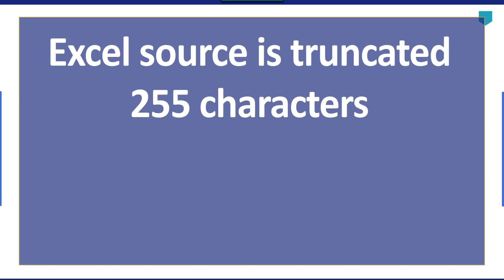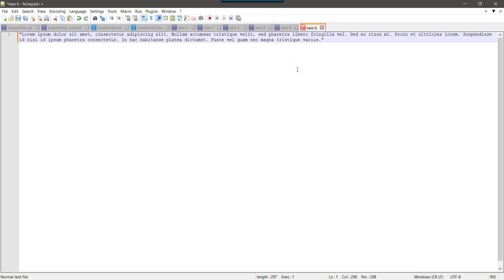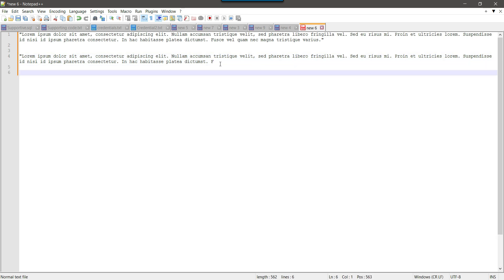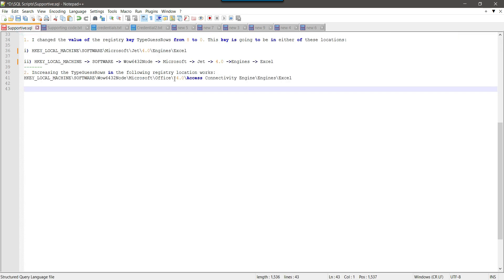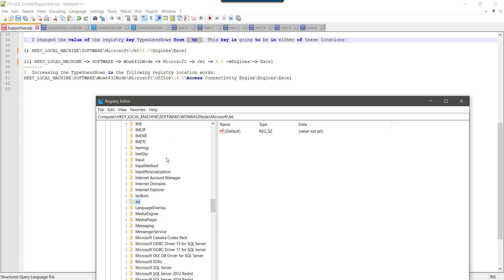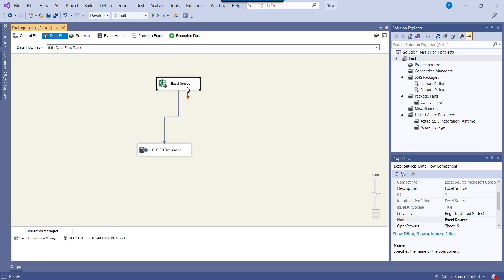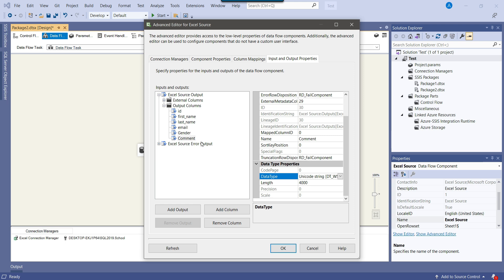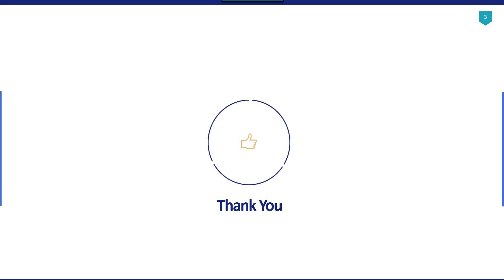163 SSIS excel source is truncated 255 characters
Open regedit

1. I changed the value of the registry key TypeGuessRows from 8 to 0. This key is going to be in either of these locations:

i) HKEY_LOCAL_MACHINE\SOFTWARE\Microsoft\Jet\4.0\Engines\Excel

ii) HKEY_LOCAL_MACHINE - SOFTWARE - Wow6432Node - Microsoft - Jet - 4.0 - Engines - Excel
2. I changed the value of the registry key TypeGuessRows from 8 to 0.
HKEY_LOCAL_MACHINE\SOFTWARE\Wow6432Node\Microsoft\Office\14.0\Access Connectivity Engine\Engines\Excel

SSIS excel source is truncated 255 characters
How do I fix truncation error in SSIS?
Excel source having more than 255 characters
How do I remove the 255 character limit in Excel?
What is the 255 limit in Excel?

Happy Learning.